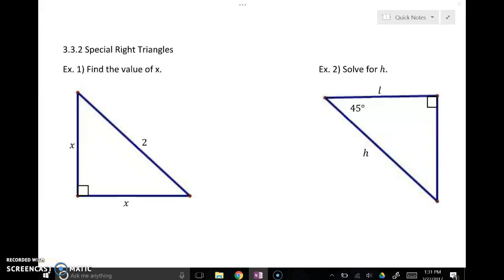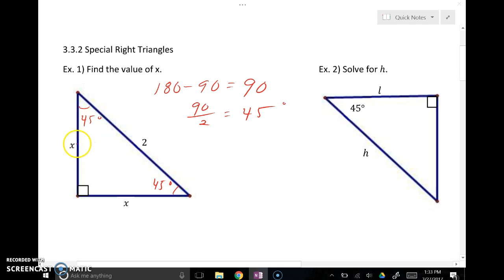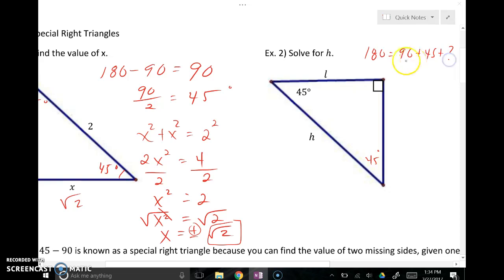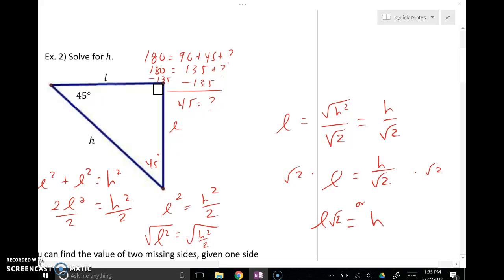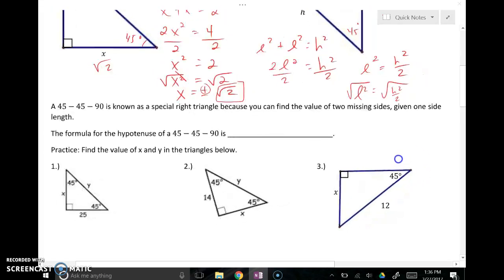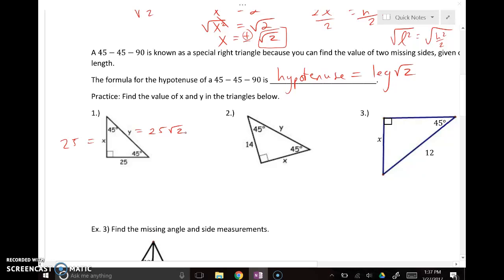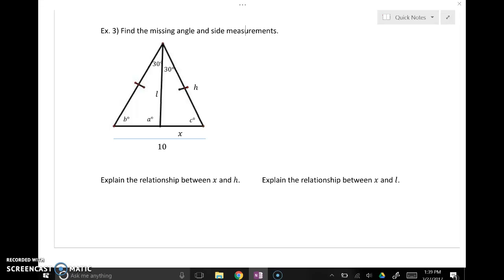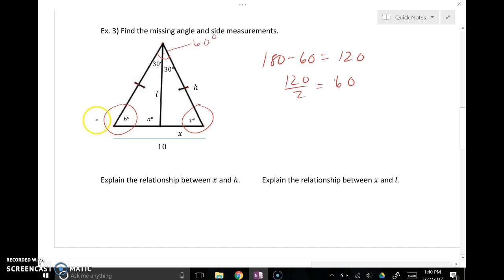3.3.2 Special Right Triangles